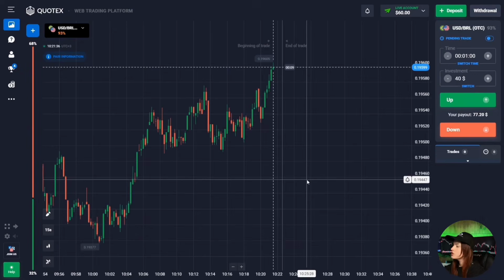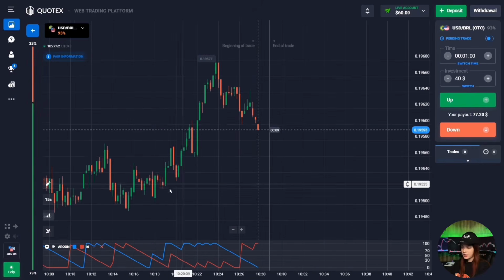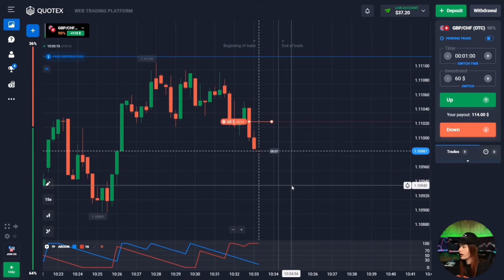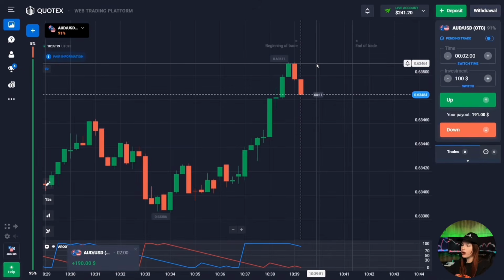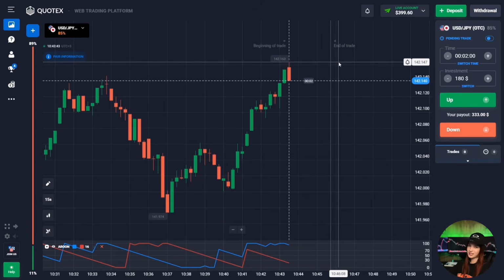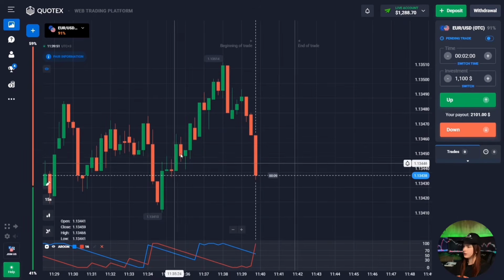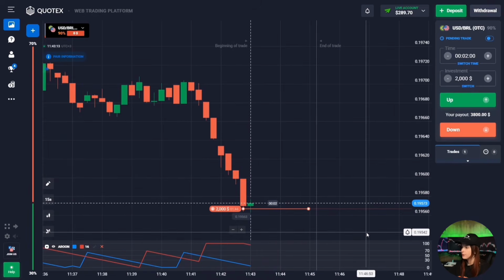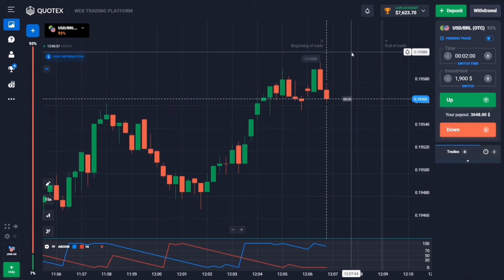Trading Tutorial for beginners in Binary Options | How to use Aroon Indicator ($60-$4089)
My name is Sophia and in this video I will share my trading strategy for Quotex based on Aroon Indicator strategy.

Learn how to use the Aroon Indicator to build clear binary options setups from scratch. Here’s what you’ll master:
• A complete trading tutorial for beginners focused on binary options basics
• Step-by-step Aroon indicator guide with practical chart examples
• Aroon indicator explained in a simple, beginner-friendly way
• How to trade using a structured Aroon strategy tutorial
• Essential binary options trading tips to improve timing and confidence
• A clear beginner’s guide to binary options with effective trading techniques

0:00 Trading tutorial for beginners
1:15 Binary options tutorial with step by step explanation
2:51 Aroon indicator guide with trend identification rules
4:02 Binary trading strategies with clear entry structure
4:53 How to trade binary options with timing and discipline
5:34 Easy Bonus 50%
6:30 Aroon indicator explained with signal confirmation
7:28 Beginner's guide to binary options with practical workflow
8:31 Binary options for beginners with common mistakes to avoid
9:42 Result 1288$-2289$ with short session context
10:33 Aroon strategy tutorial with entry and exit logic
11:39 Binary options trading tips for consistency
13:05 How to get into my closed group where I give signals